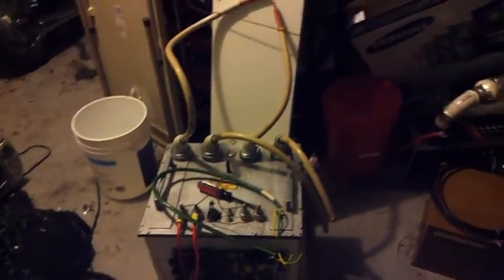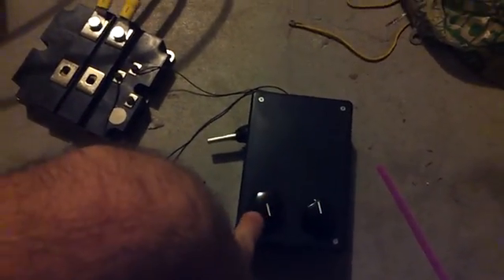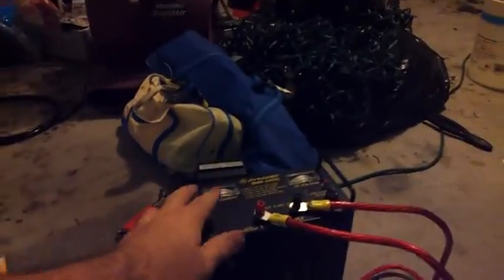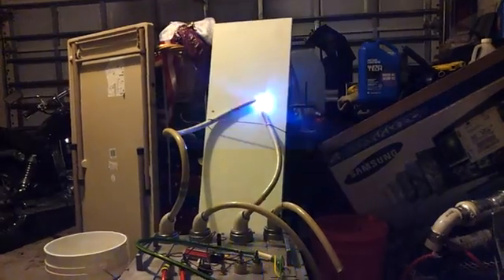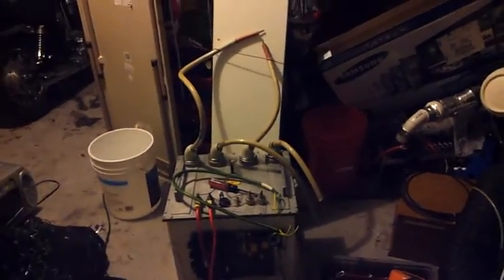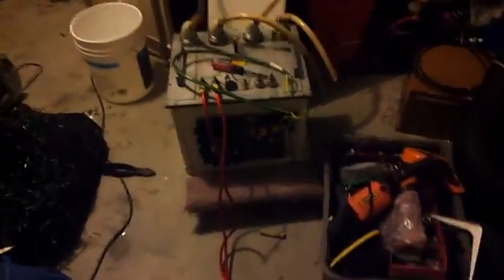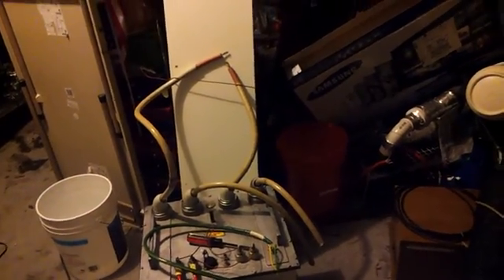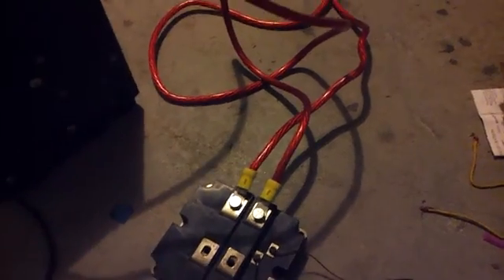X ray transformer test 1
Trying out my IGBT driver on an X ray transformer I picked up surplus. The link is a schematic of the insides, showing the layout of the 4 internal transformers.